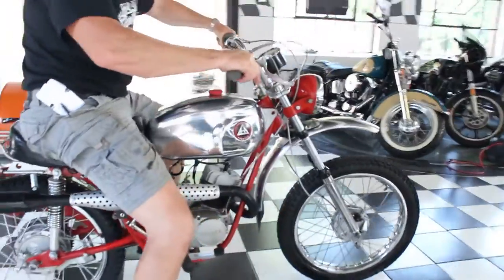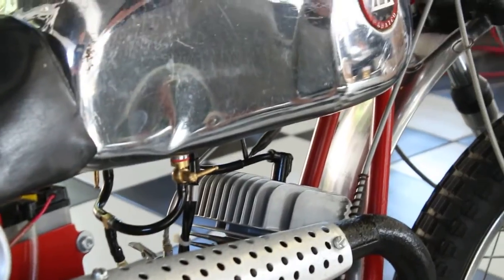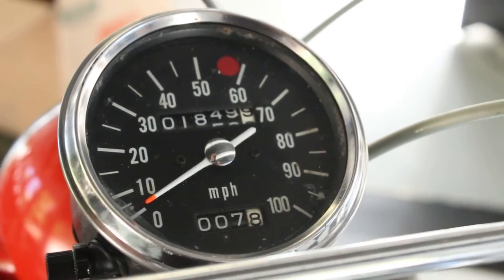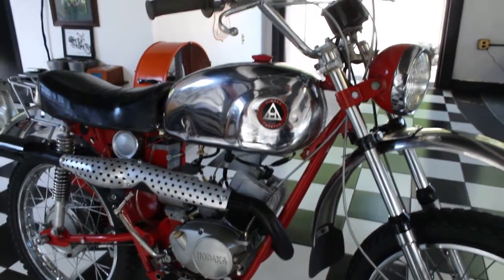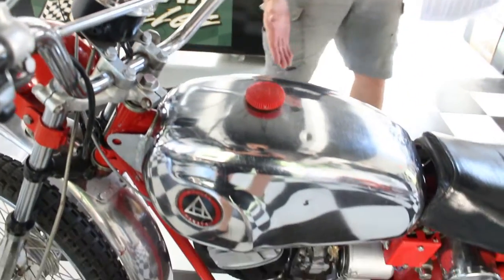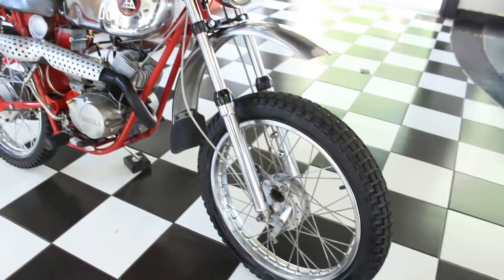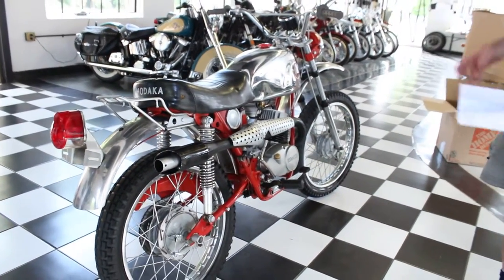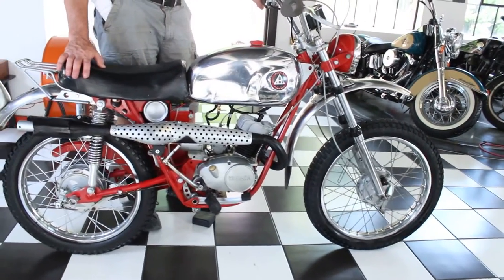1971 Hodaka Ace 100